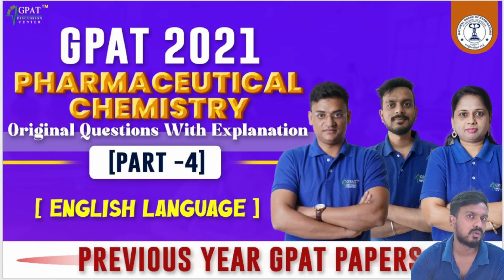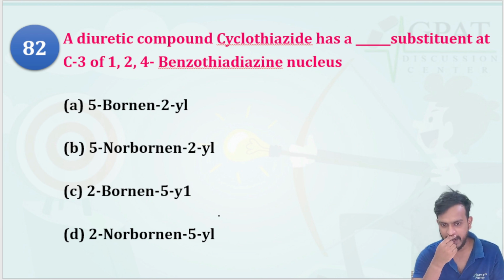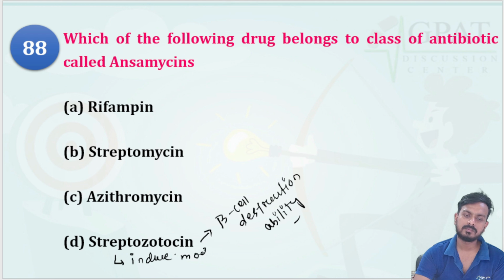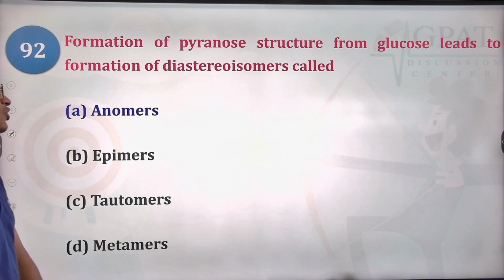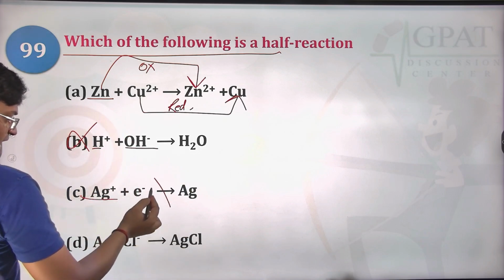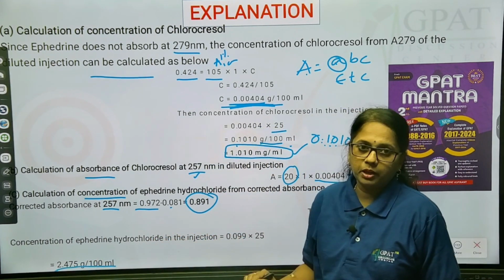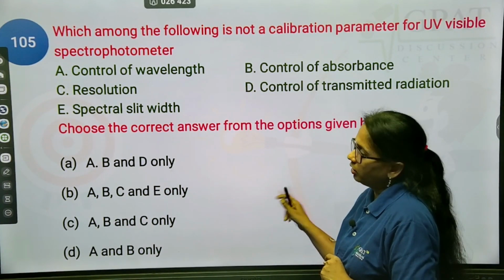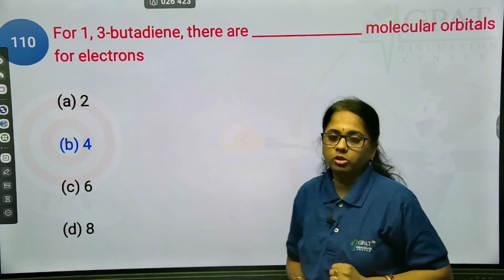GPAT 2021 (Part-4) PHARMACEUTICAL CHEMISTRY || PYQ PAPER SOLUTION WITH DETAIL EXPLANATION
GPAT 2021